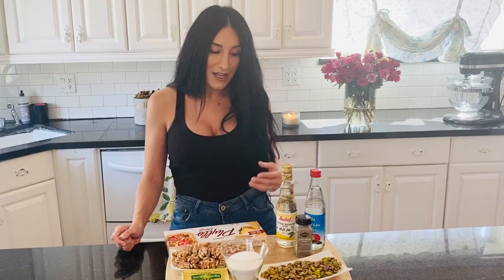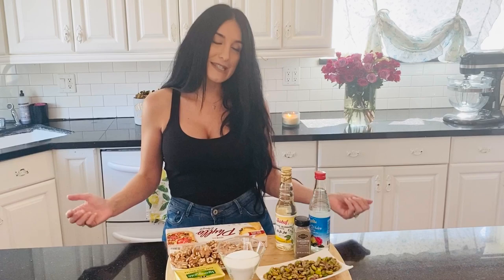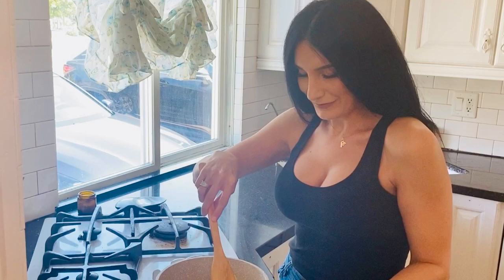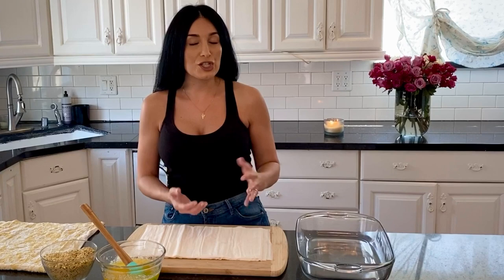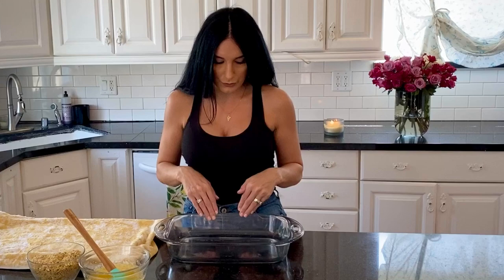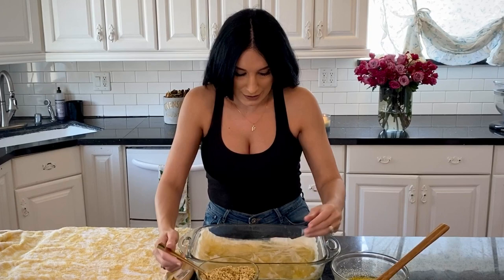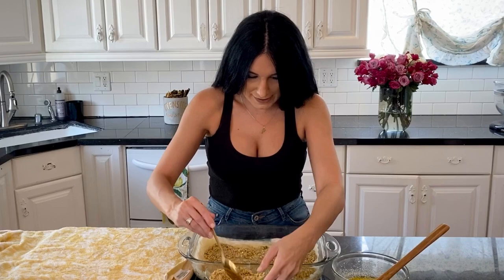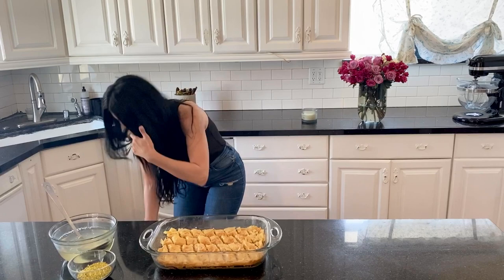How to Make Baklava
Orange Blossom Water

Baklava is a sweet and delectable Middle Eastern dessert made with Filo dough, toasted walnuts, pistachio, infused with cardamom and laced with a syrup made of sugar, rose, water, orange blossom water, lemon juice, and a lot of love.